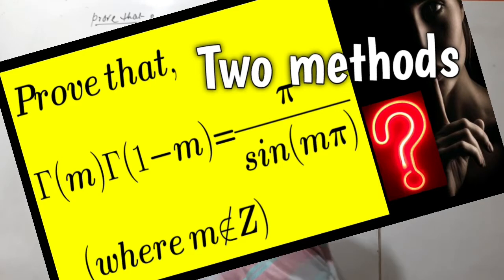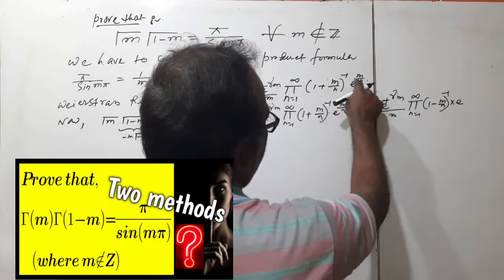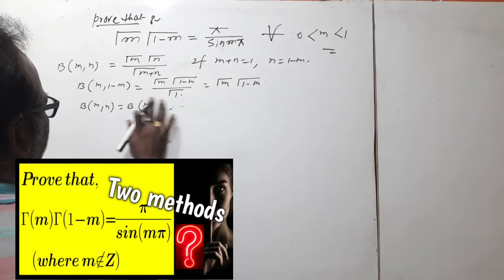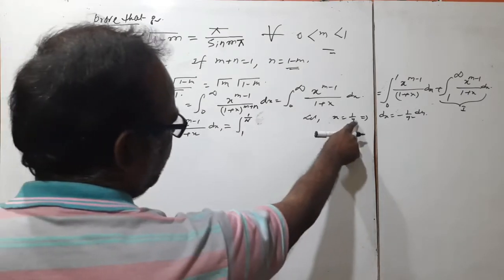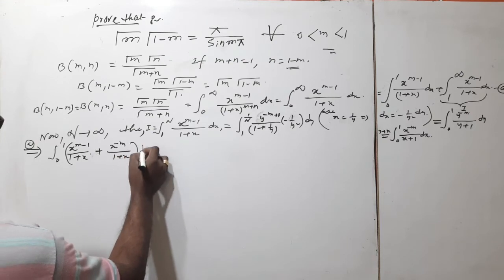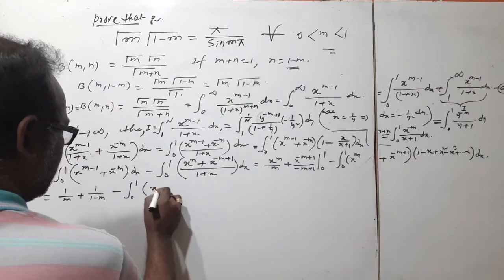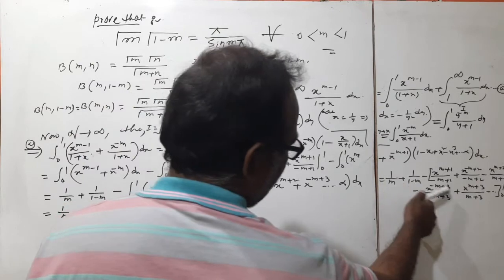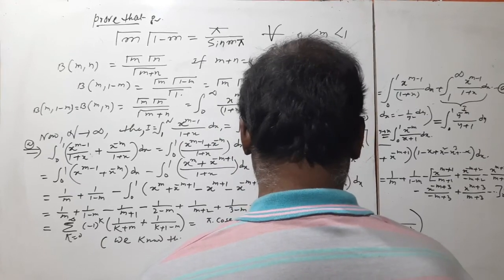beta gamma function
gamma functions engineering mathematics
beta gamma function problems
beta gamma function integration
limit of a gamma function

JEE mains
IIT